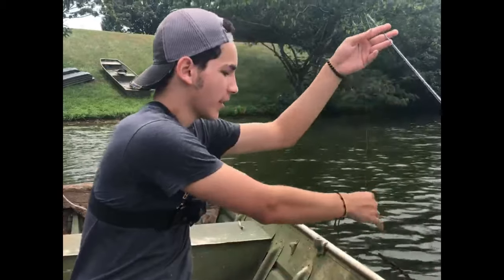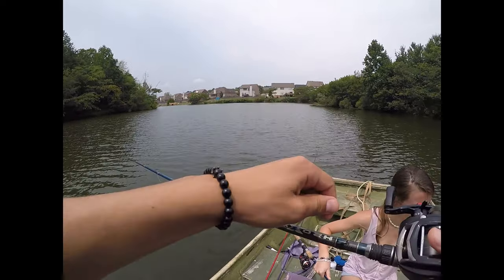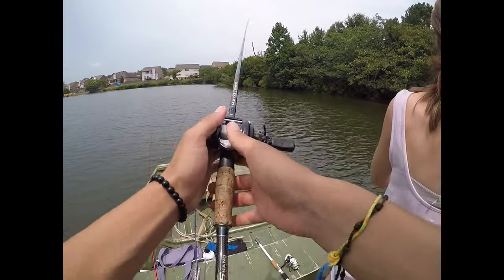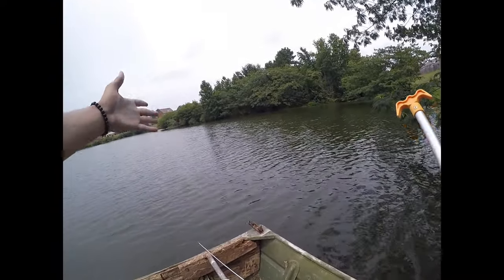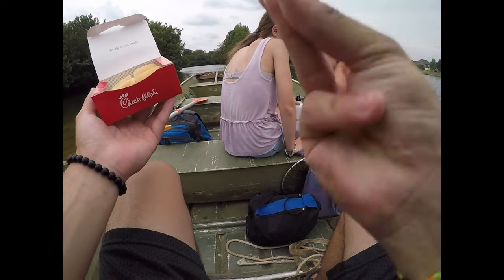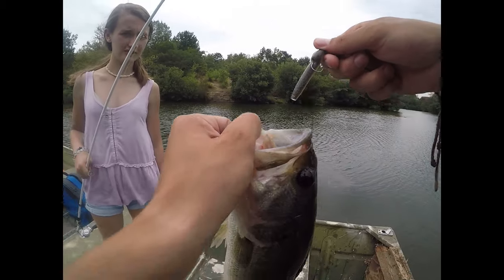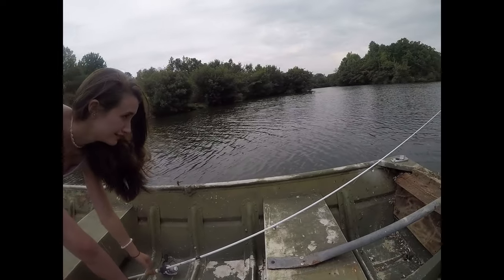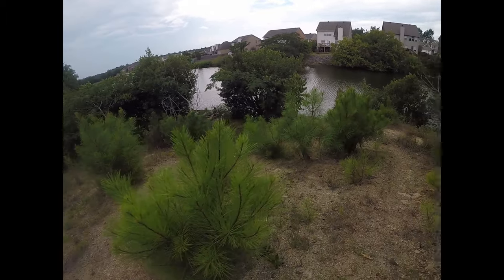BIG vs small baits (challenge)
DO NOT WATCH THIS VIDEO: "SNEAKING INTO BMX PARK (EPIC FAIL)"
In this video, I am going to find out which baits will catch more fish, BIG or small baits. Which will it be?

snap&insta: adam_jusino